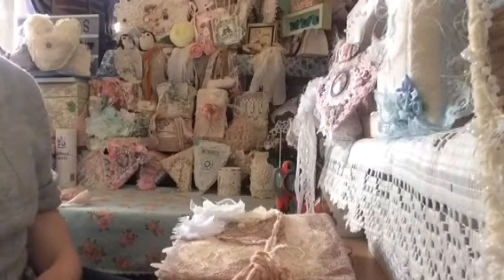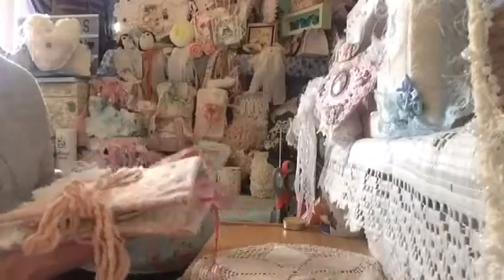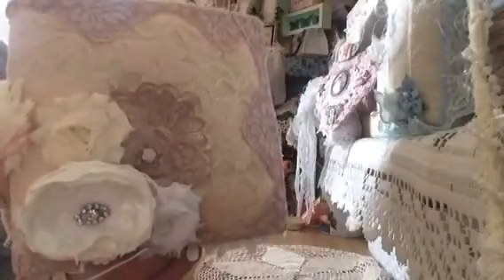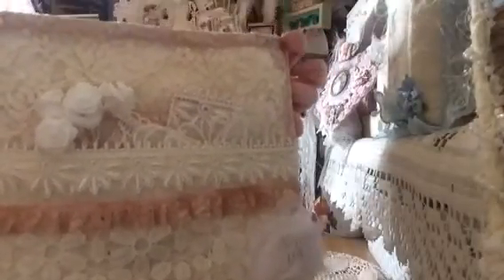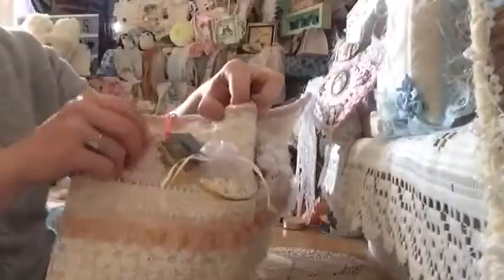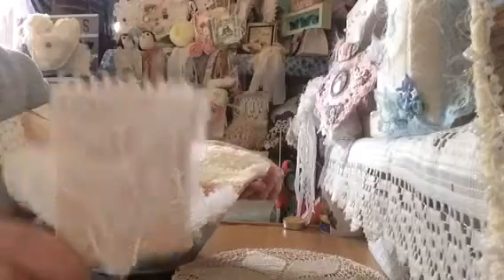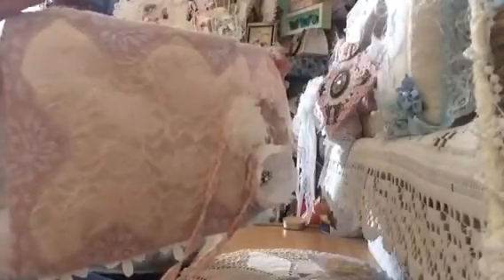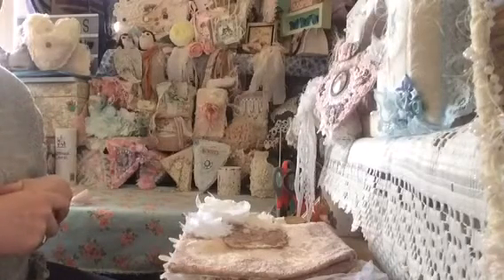Project Share My First Lace Book